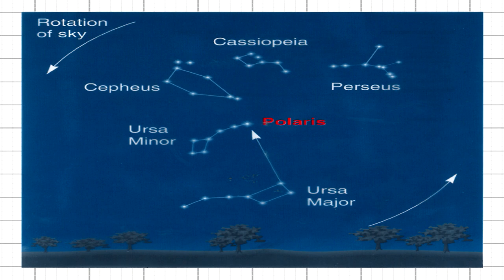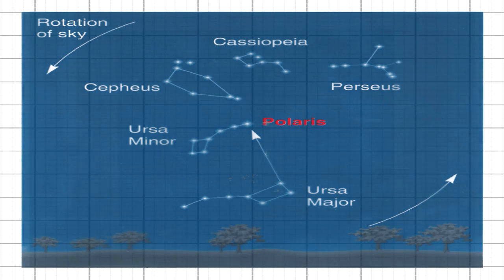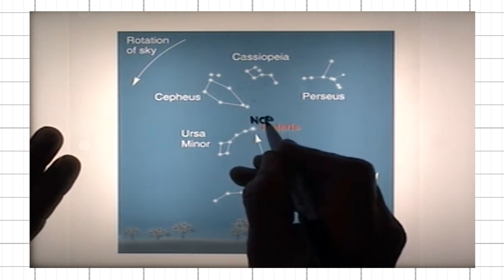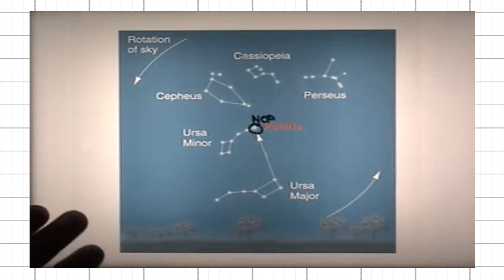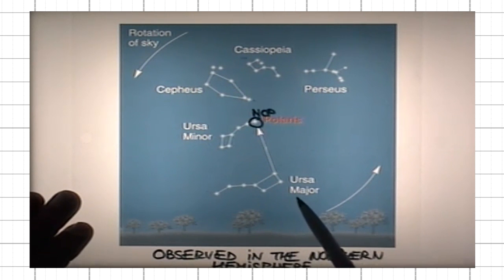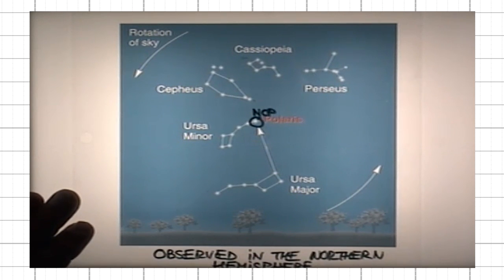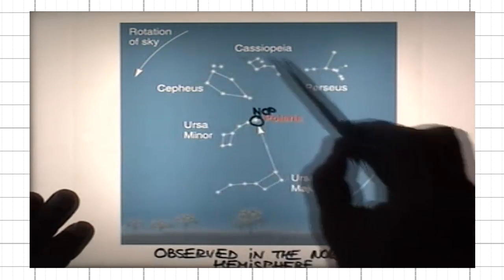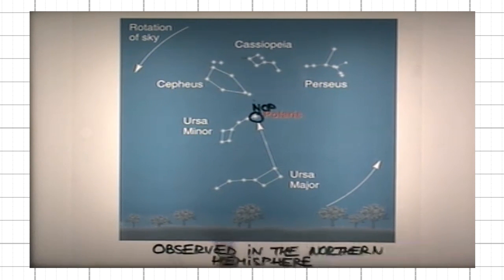ASTR 1P01, CLIP 22: Circumpolar Stars and their Apparent Motions